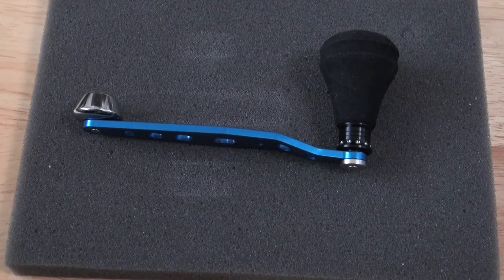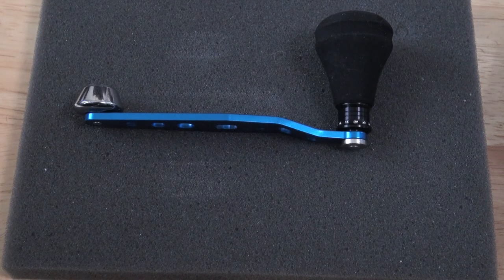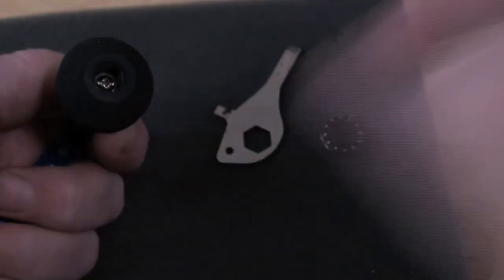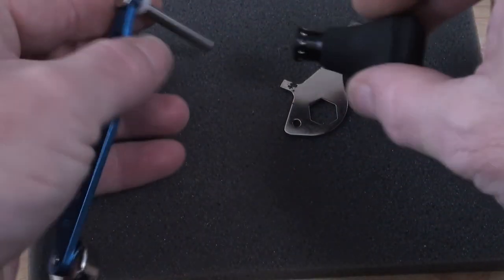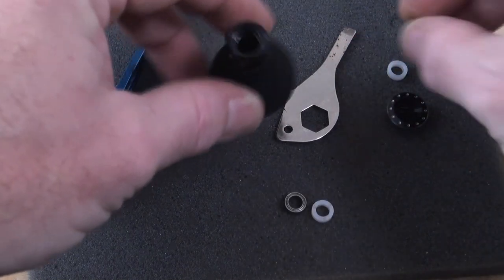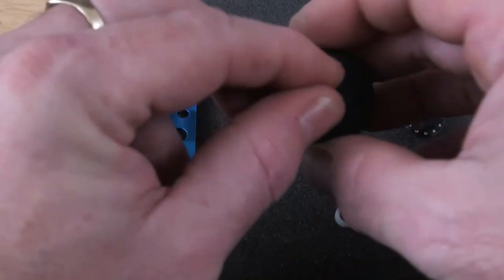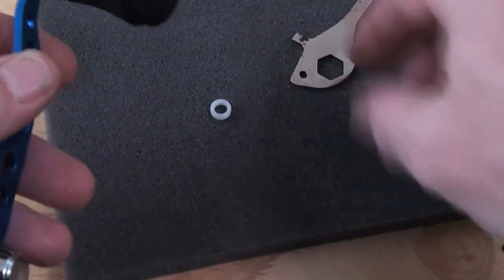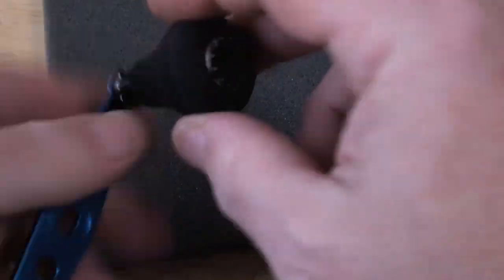Abu Garcia Ambassadeur Blue Yonder 2015 Handle Custom Bearing Upgrade by PMR